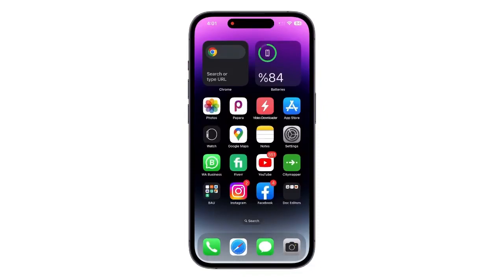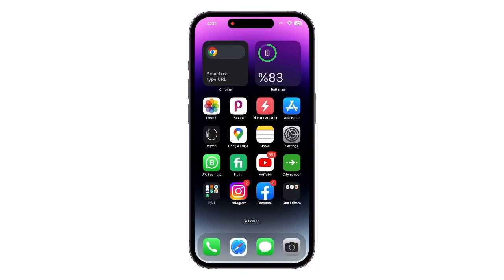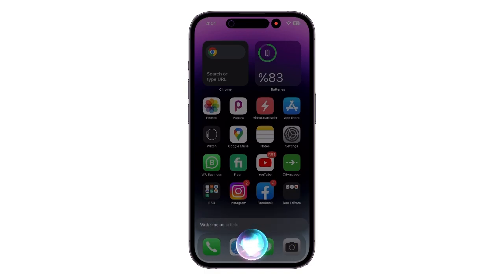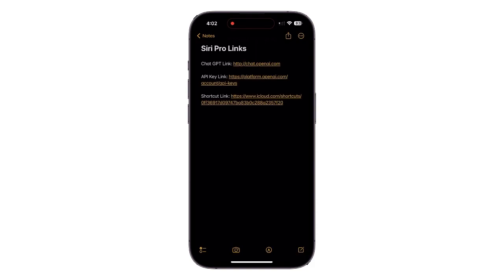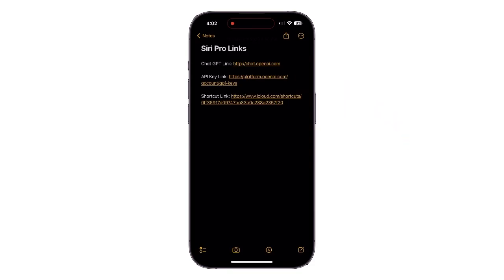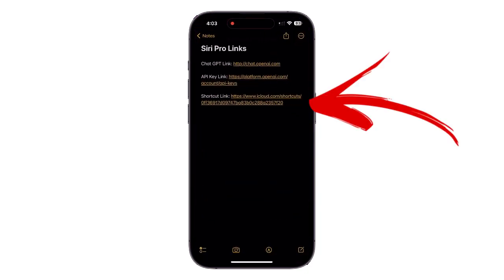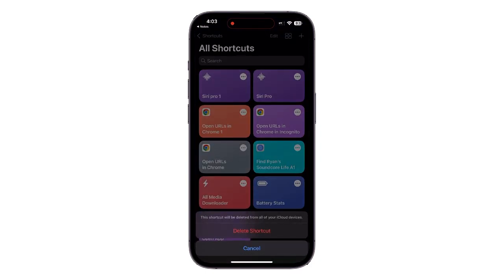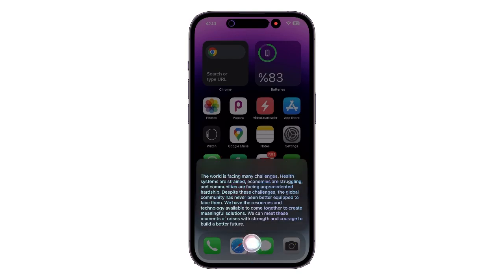Get Siri Pro on your iPhone - ChatGPT | Make Your Siri 100x SMARTER with ChatGPT!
(Make an account)

(create a new API Key, copy it, and paste it into the shortcut as explained)

(download and add this Siri Pro shortcut)

If the current shortcut link doesn't work, then try this shortcut link instead (use this one only if the current one tends not to work. Generate a new API key)

If you're looking to take your Siri experience to the next level, then you'll want to check out Siri Pro. In this video, we'll show you how to get Siri Pro on your iPhone, and how it can help you get more out of your virtual assistant.

Siri Pro is an innovative app that enhances the functionality of Siri by giving you more control and customization options. With Siri Pro, you can customize your wake word, enable voice commands for third-party apps, and even create custom shortcuts for your favorite tasks.

In this tutorial, we'll walk you through the simple steps to download and install Siri Pro on your iPhone. We'll also show you how to set up Siri Pro and customize its settings to fit your preferences.

So if you're tired of the limitations of Siri and want to unlock its full potential, then watch this video and learn how to get Siri Pro on your iPhone today.

Additional SEO Keywords: Virtual assistant, voice commands, iPhone apps, Siri shortcuts, Siri customization, digital assistant, Siri tips, virtual assistant apps, iPhone tips and tricks, virtual assistant software.

Siri has its limitations. It may not always understand complex, and its responses may not always be accurate or helpful.

Now ChatGPT on the other hand is an artificial intelligence bot that can answer any question, write essays, summarize documents, and program computers.

So in today's video, I'm gonna show how to enable Siri Pro Mode with the help of ChatGPT.

Sounds quite exciting yeah? Well, it is much more exciting than it sounds. Watch the whole video and let me know how was the experience.

MY GEAR:
⌲ Mic (Android: Type C)
⌲ Mic (iPhone & iPad)
⌲ Apple Watch Series 8
⌲ Ring Light

Best investing books for beginners:
⌲ Rich Dad Poor Dad
⌲ One Up On Wall Street
⌲ The Intelligent Investor